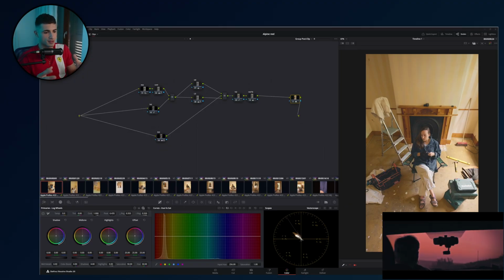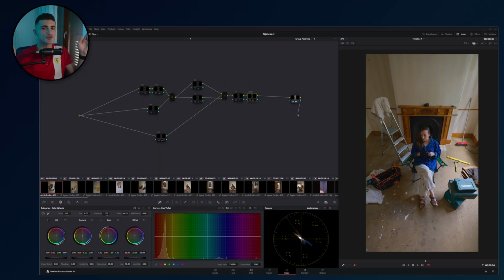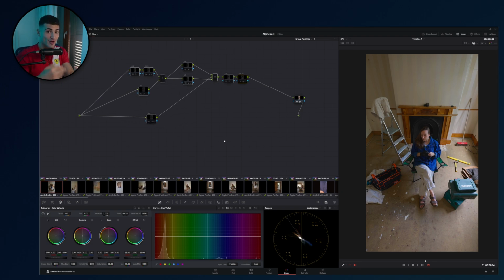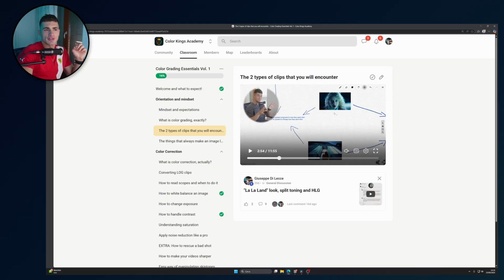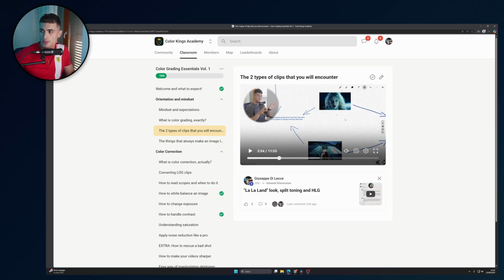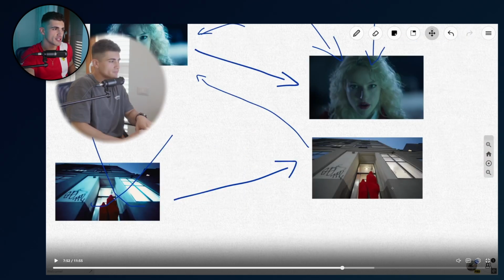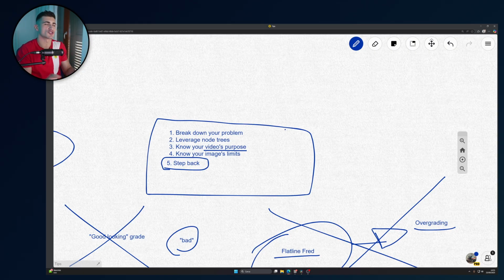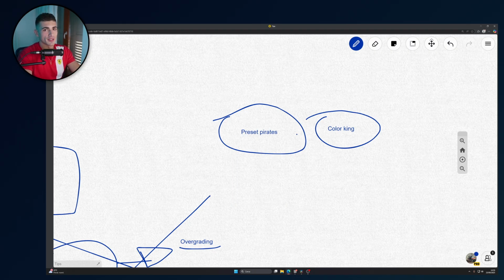5 Life-Saving Color Grading Fixes (When You’re Stuck)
TIMESTAMPS:
00:00 1. How to make your problems smaller
05:20 2. Node trees are holding you back
10:26 3. Find the hidden purpose
15:10 4. Why your clips can't handle it
18:20 5. Just step back
21.26 BONUS TIP 1
25:39 Don't be like a bad doctor
29:25 BONUS TIP 2